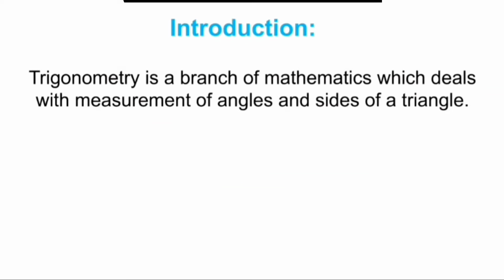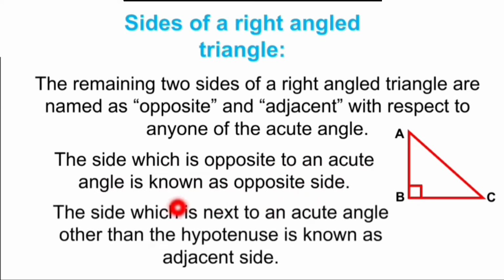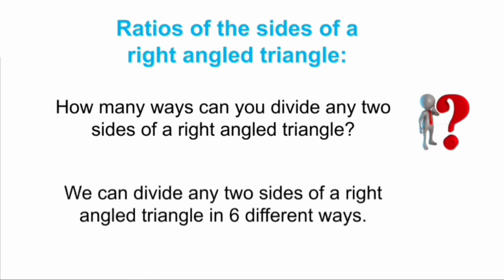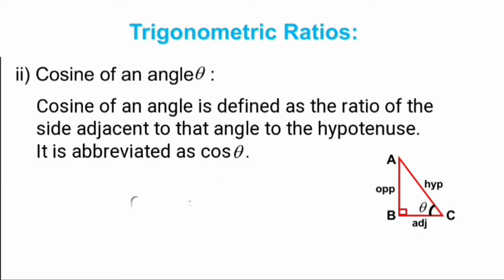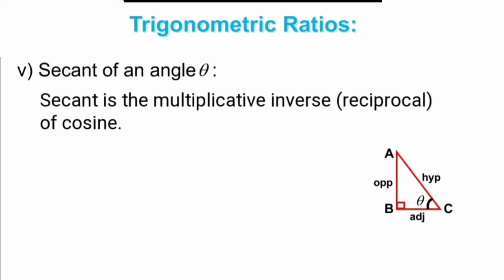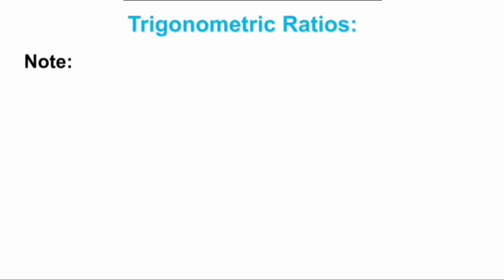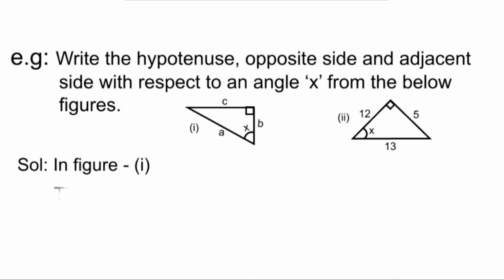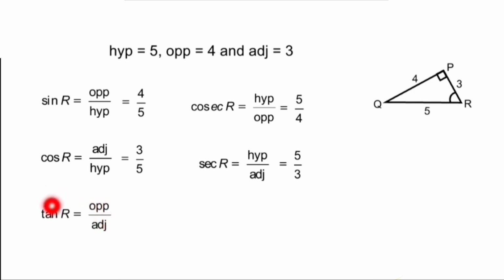10CLASS TRIGONOMETRY( CBSE/STATE)